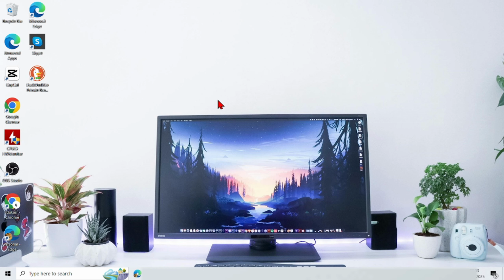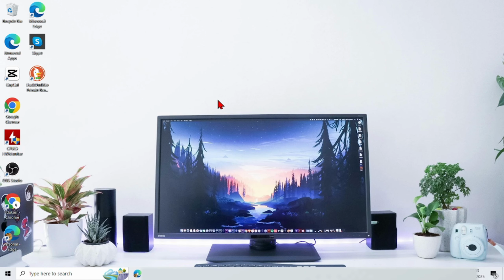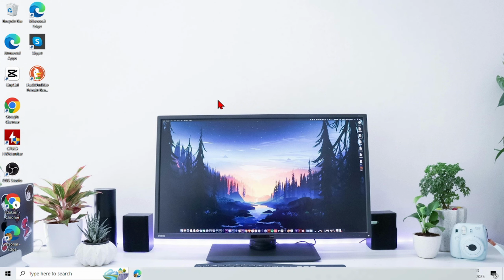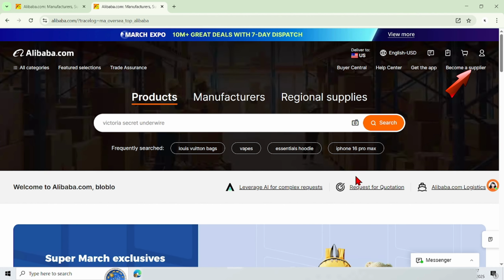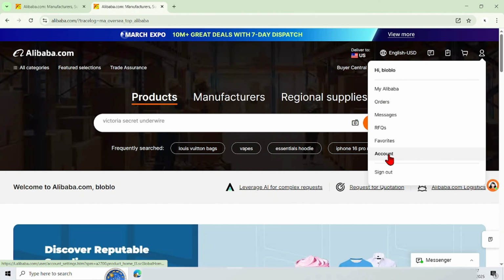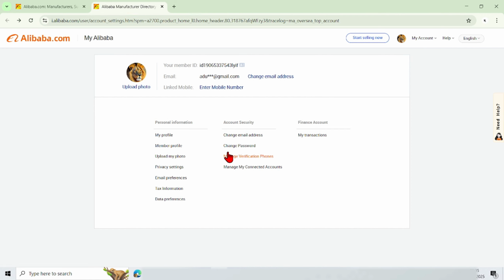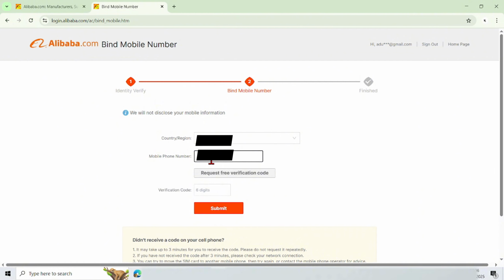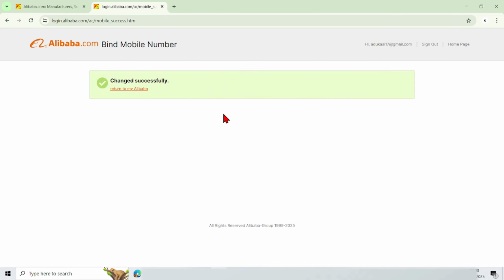How To Manage Verification Number Alibaba Application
how to manage verification number alibaba application on computer.